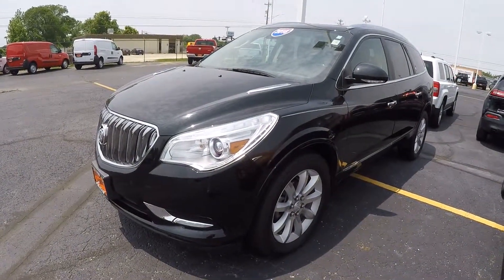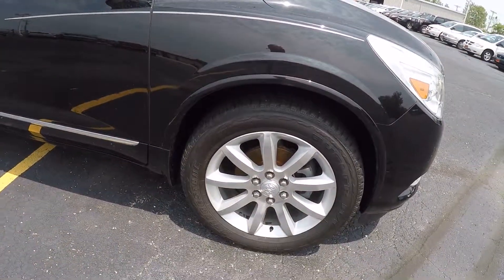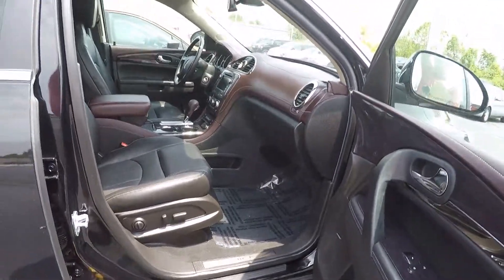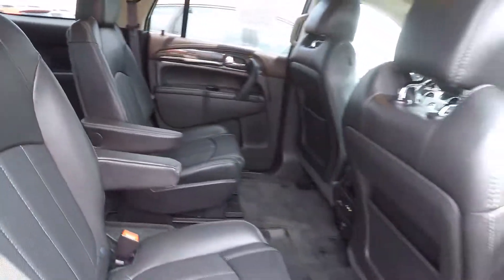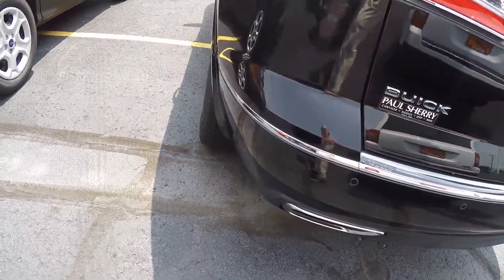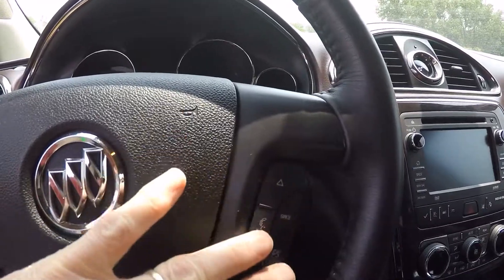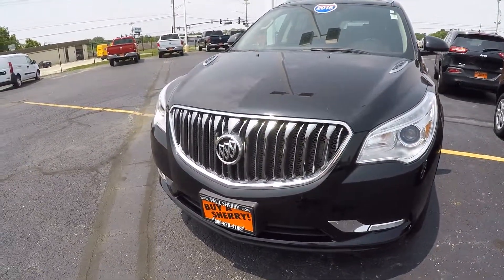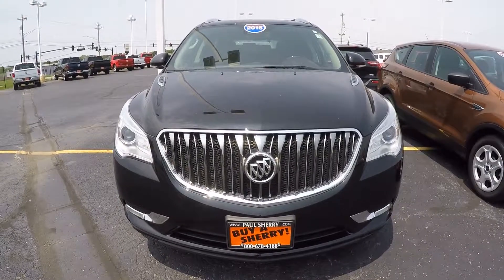2016 Buick Enclave Premium All Wheel Drive For Sale | CP16032T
1 Owner! All Wheel Drive! GPS Navigation! Rear DVD Entertainment System! Sunroof w/ Second Row Skylight – Remote Start – Power/Heated/Cooled Leather Seats – Heated Wood/Leather-Wrapped Steering Wheel – Power/Heated Mirrors – Power Liftgate – Rear Parking Camera – Touchscreen Radio Display – Premium 10-Speaker Bose Stereo System – Auxiliary Stereo Input – Satellite Radio – Bluetooth For Phone – Automatic 3-Zone Climate Control – Universal Garage Door Opener – 19-Inch Alloy Wheels – Towing Receiver – Clean AutoCheck History Report – AND MORE!